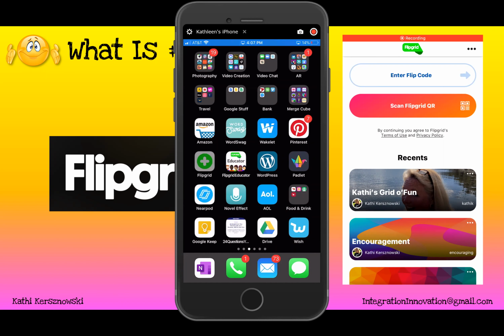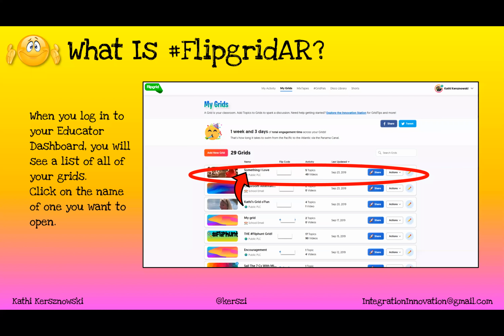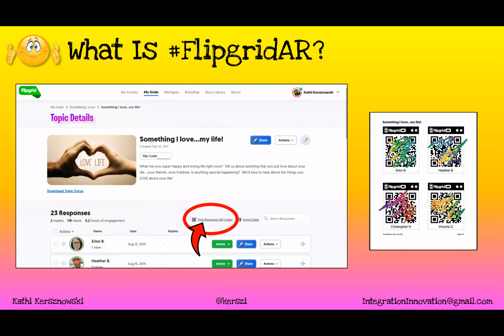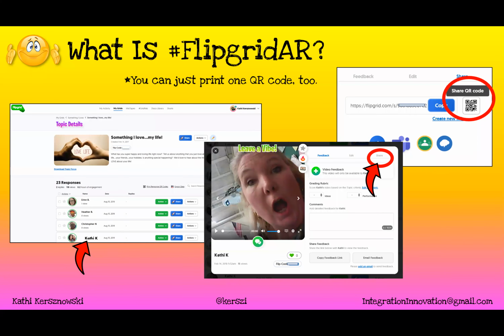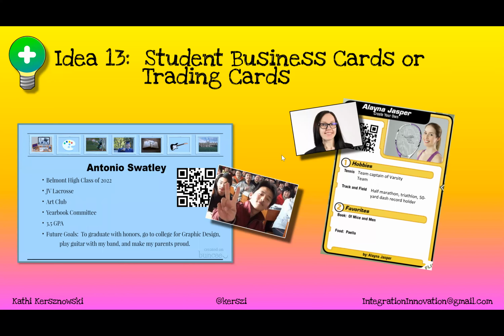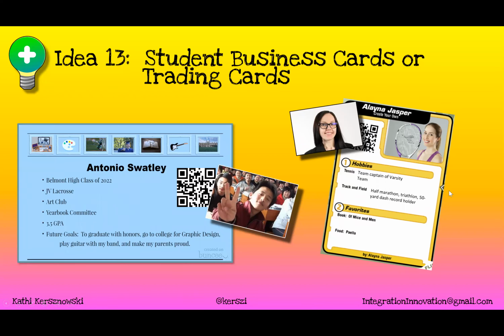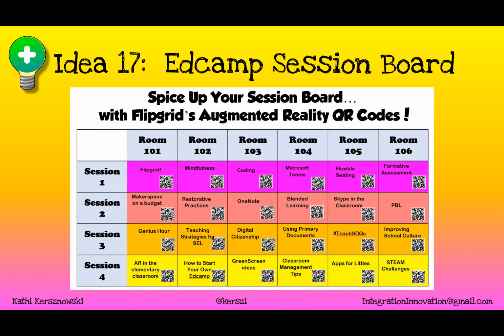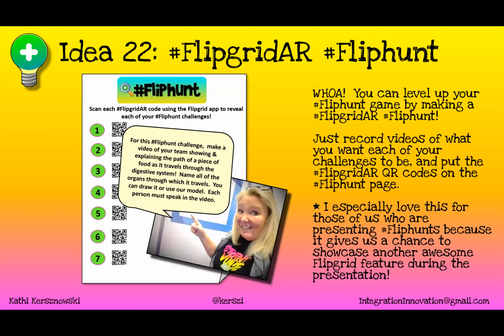FlipgridAR - Over 20 Ways You Can Use Flipgrid’s Awesome Augmented Reality with Kathi Kersznowski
Did you know that all Flipgrid videos have a unique QR code? Print it out and scan it to watch the video. Scan it with the Flipgrid app and BOOM - magic happens when that video POPS out in augmented reality! I have over 20 fun, fancy, and fabulous ways that you and your students can make the most of this FlipgridAR technology!